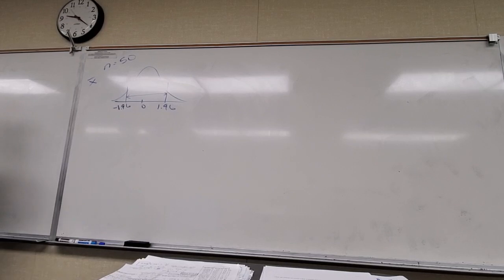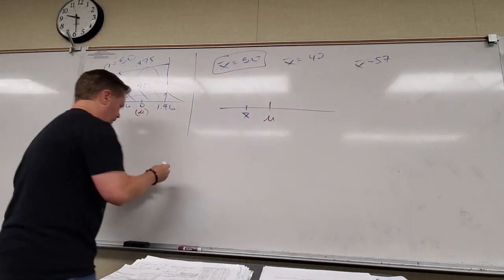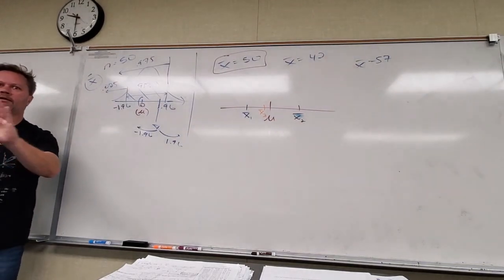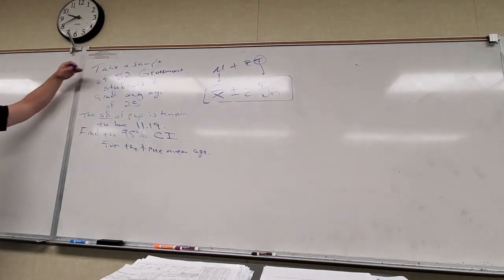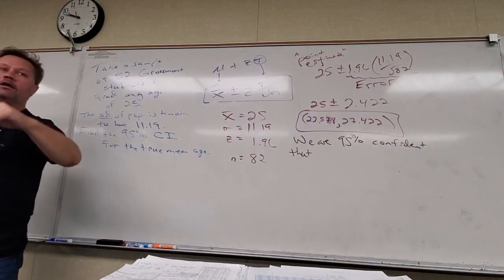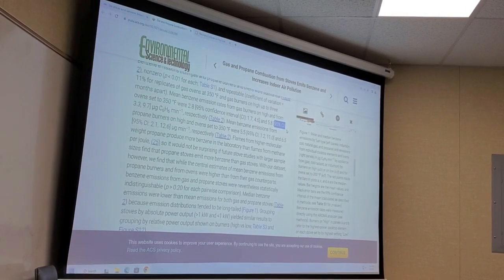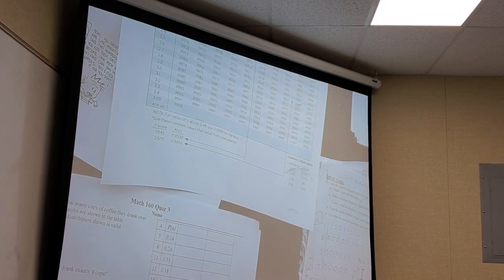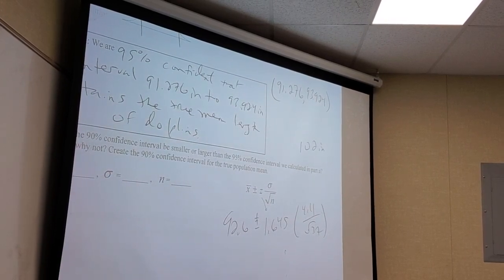Math 160, July 6 Lecture, part 1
Getting into 8.1,8.3 - Confidence intervals!